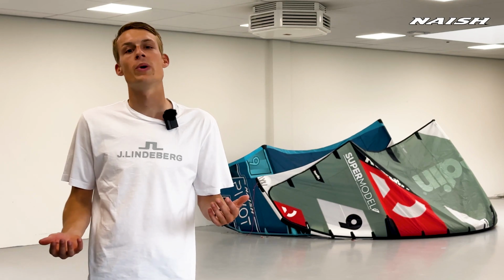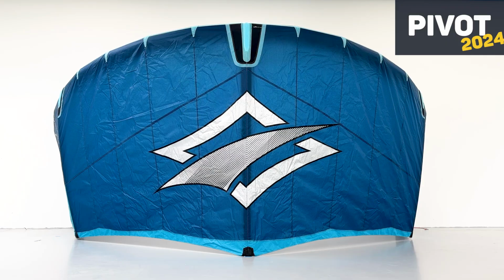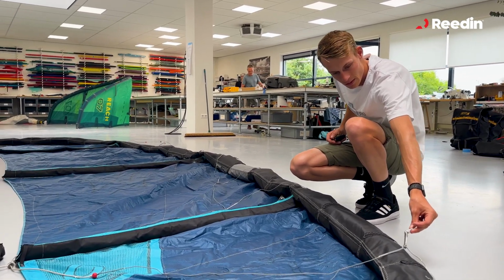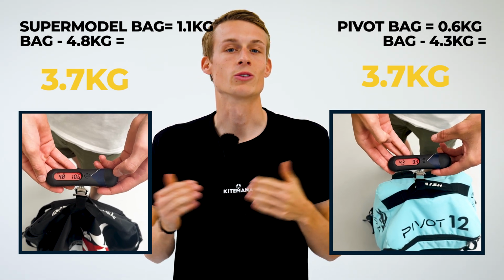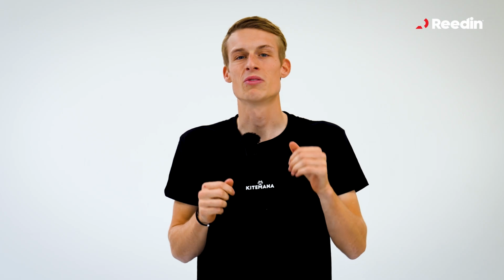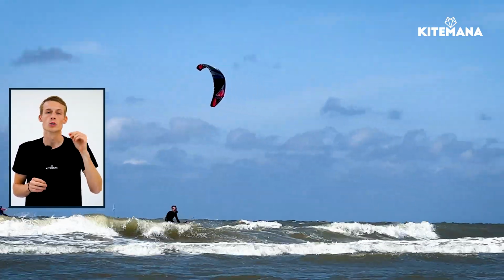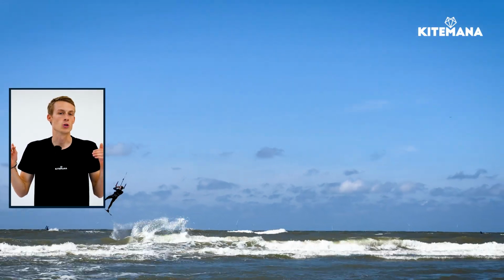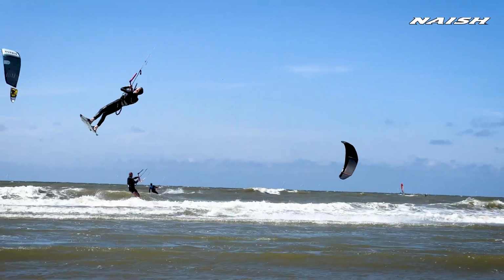Reedin Supermodel HTF VS Naish Pivot S28 | Kitemana Comparison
In this video we compare the New Pivot season 28 against the Reedin Supermodel HTF.

Products in this video:
Reedin Supermodel HTF:

Timecodes:
00:00 Intro
00:50 Construction
01:55 Weight difference
02:41 Bar pressure
03:01 Turning speed
03:39 Kite loops
04:07 Hang time
04:30 Forgiveness
04:54 Outro